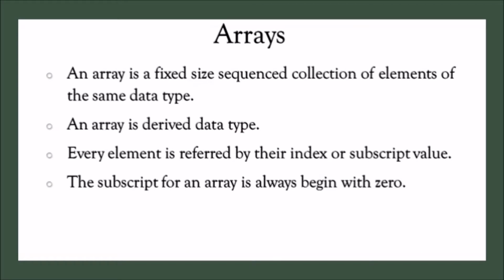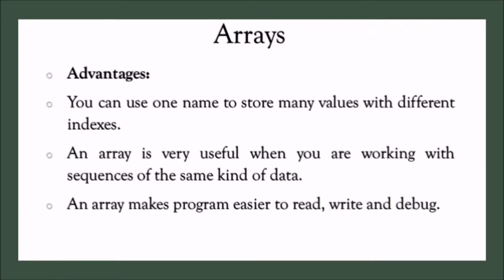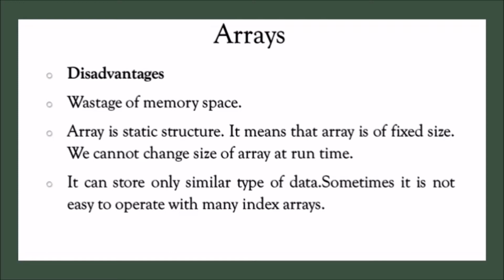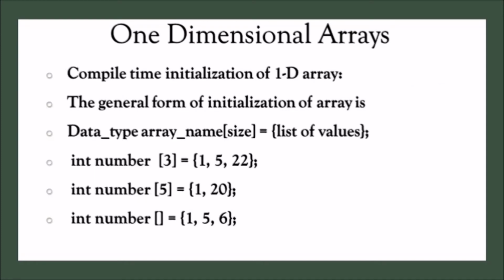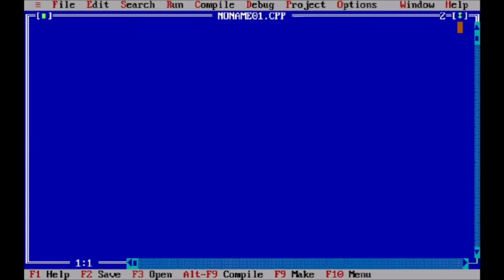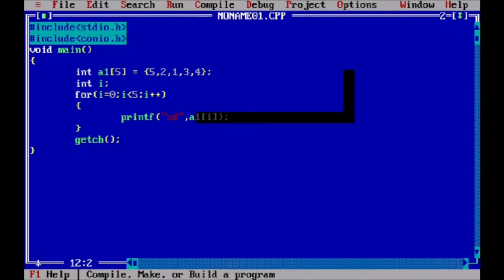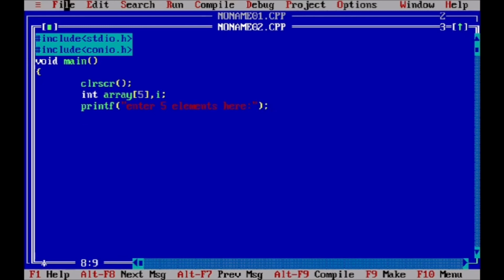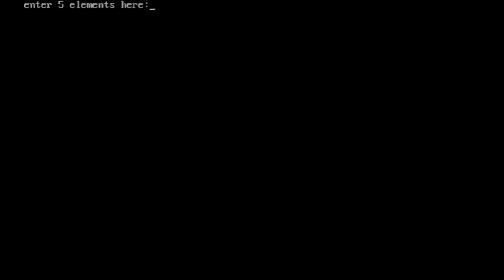Basics of Array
Array, very important concept in the C language.First video of array with example.